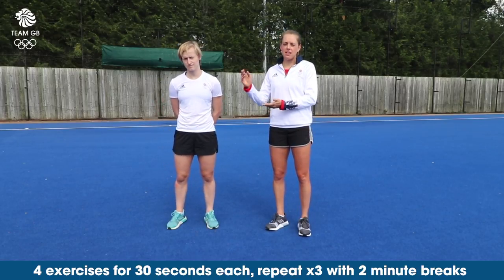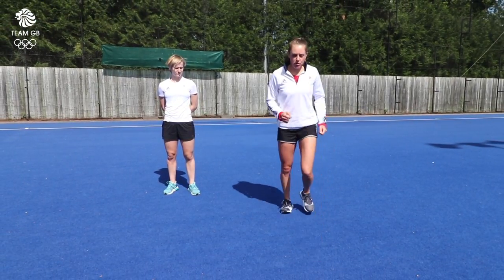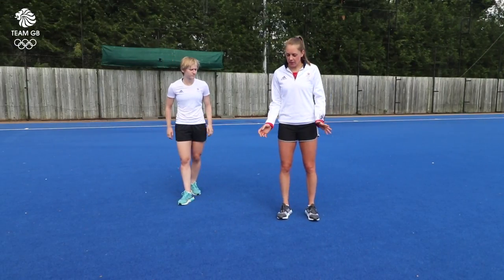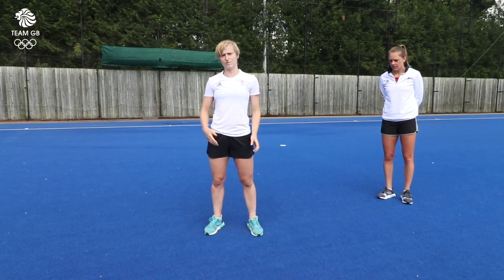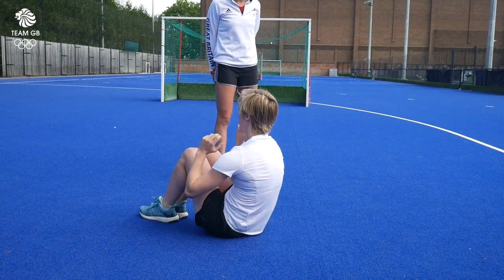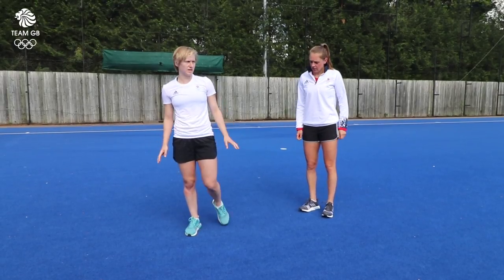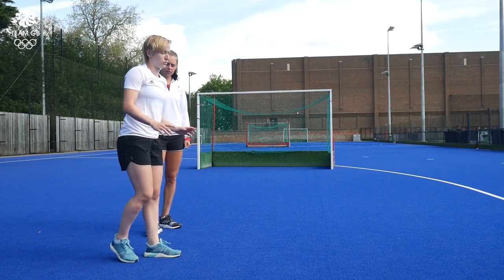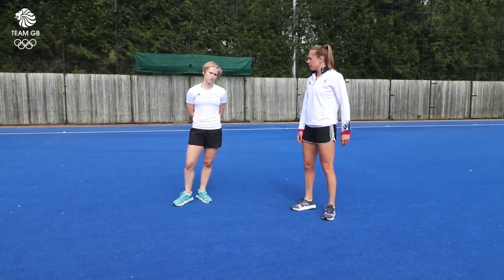Giselle Ansley & Ellie Rayer - Hockey HIIT for beginners | Workout Wednesday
Join Olympic gold medallist Giselle Ansley and hockey star Ellie Rayer for a quick and easy HIIT session.

Warm up:

Forward lunge or lunge jumps (30s)
Side lunge or side lunge jumps (30s)
Press up roll into sit up (30s)
Hop or skater (30s)

2 minute break between each set - 3 sets in total.

Team GB is the Great Britain and Northern Ireland Olympic Team run by the British Olympic Association. Follow Team GB on the road to the Tokyo 2020 Olympic Games: